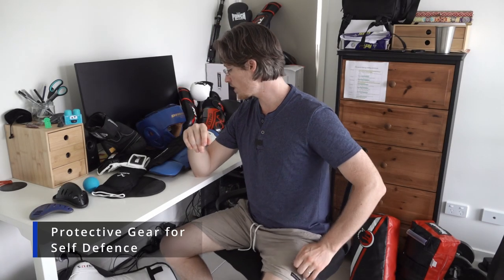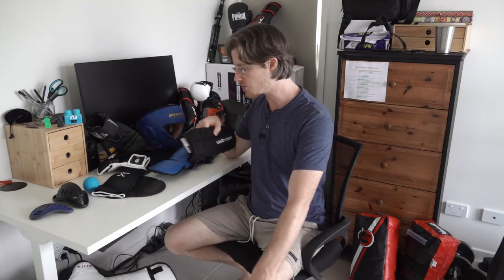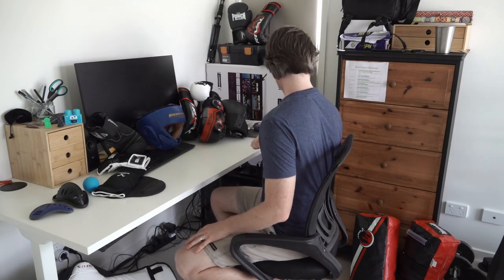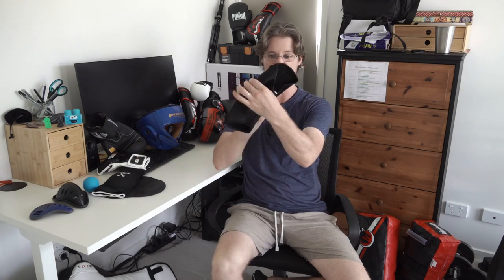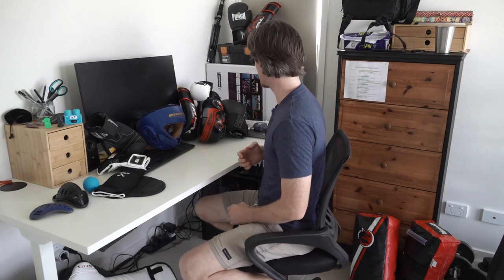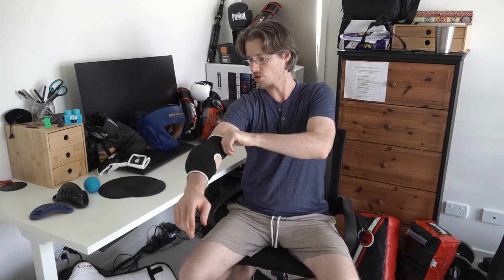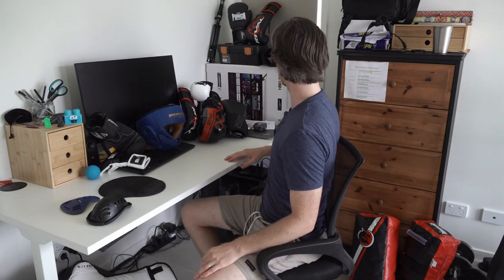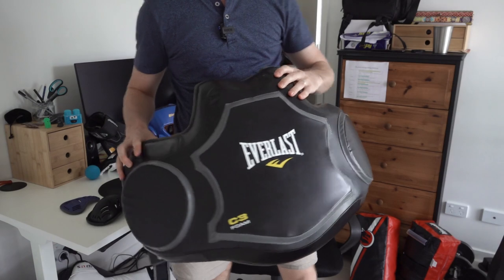Pressure Testing Self Defence, Part 6, All the Rest.